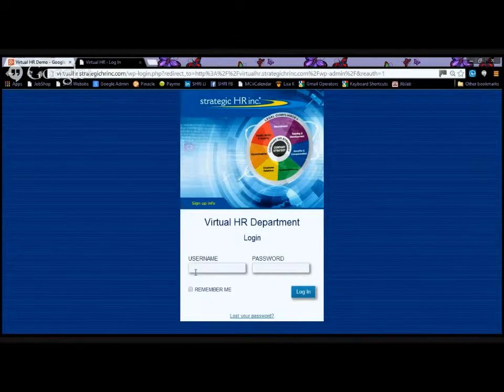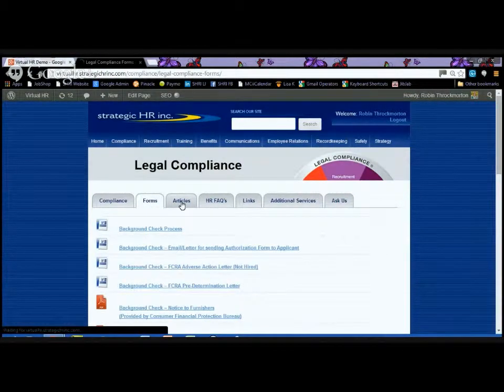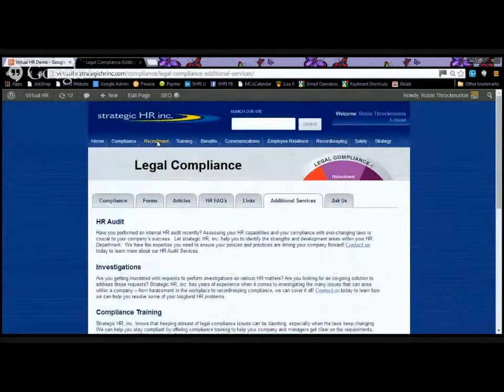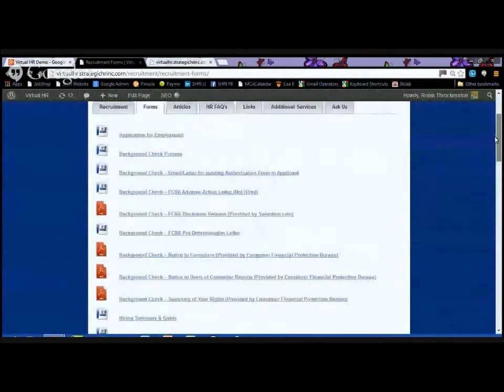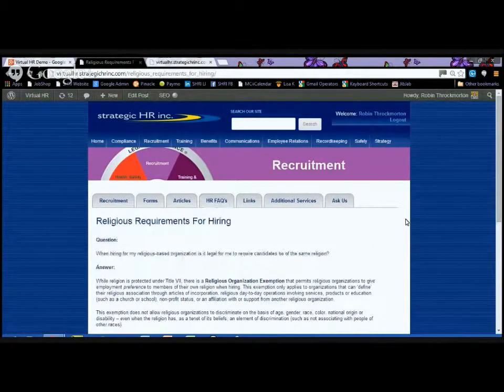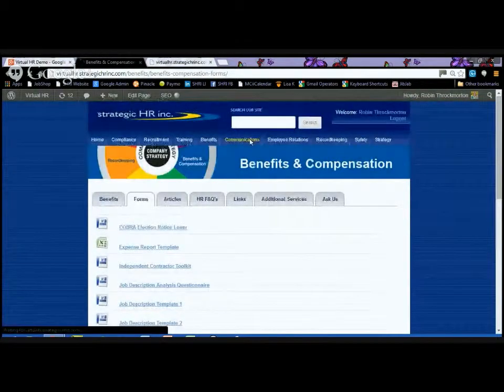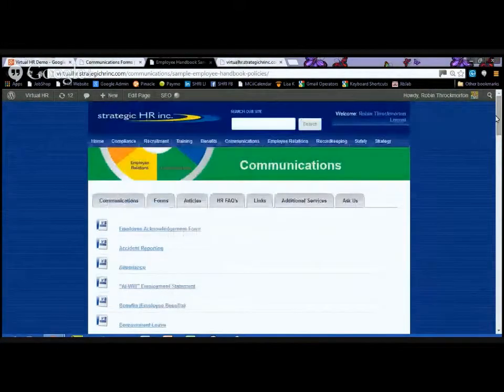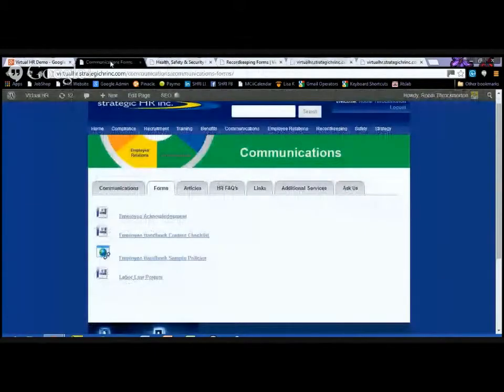Virtual HR Library Demo